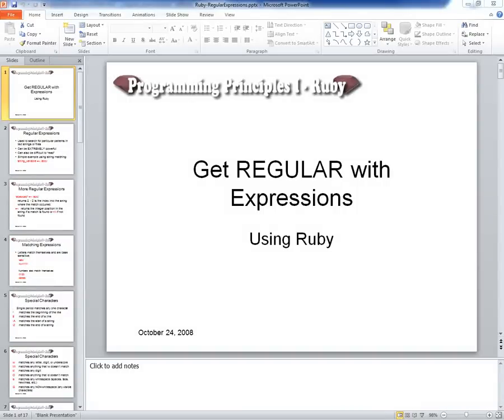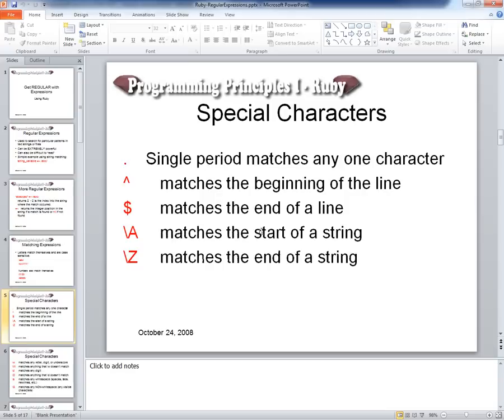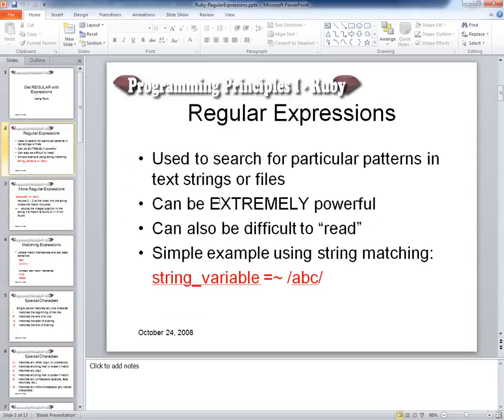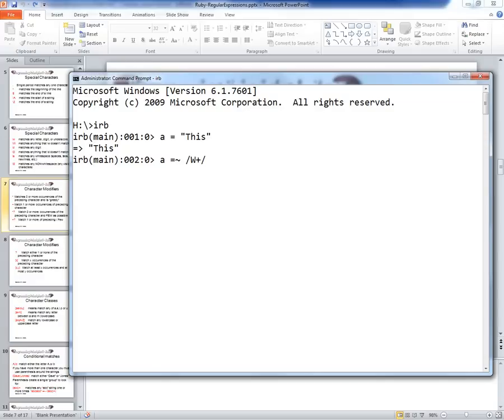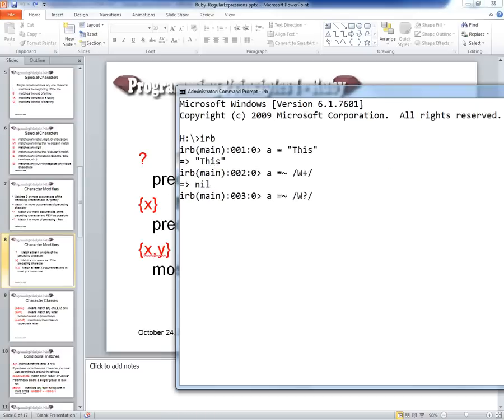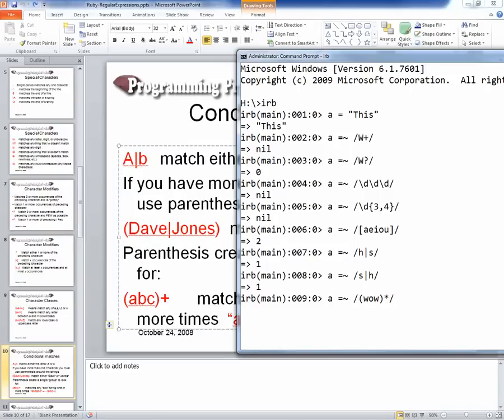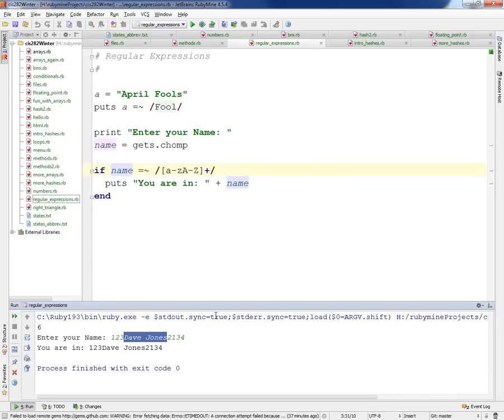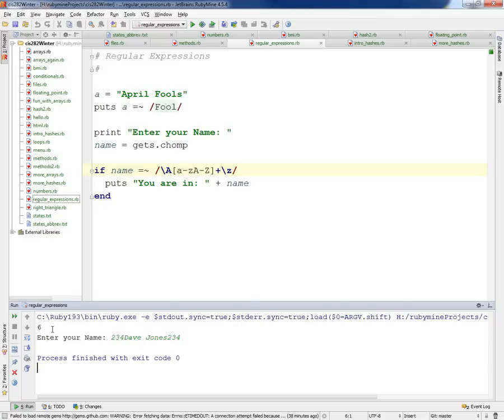Ruby II - Regular Expression Review - Lecture 1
Beginning Ruby II class lectures from Spokane Community College.